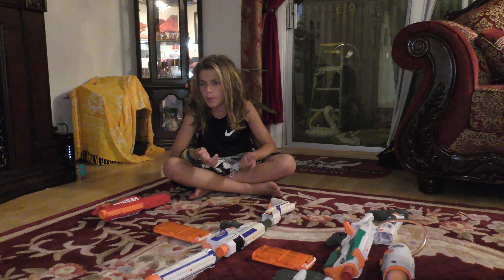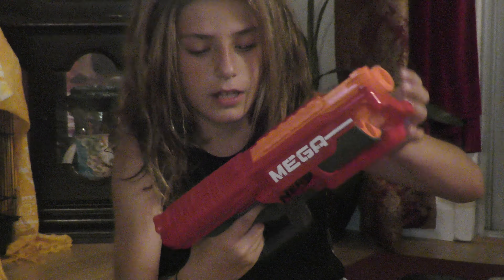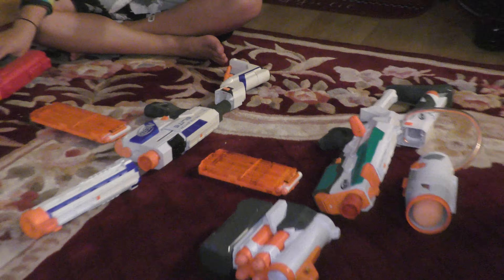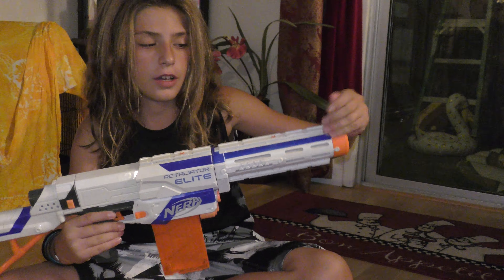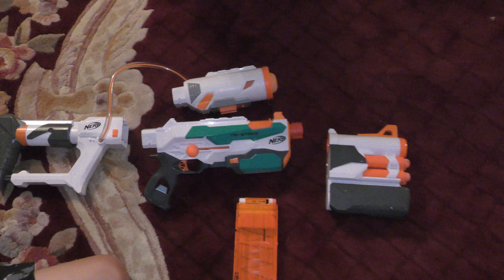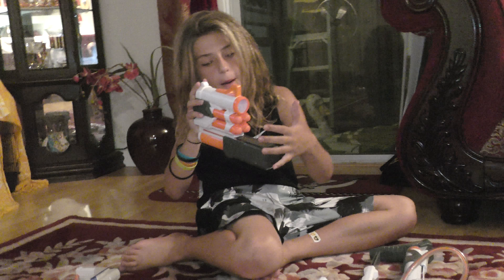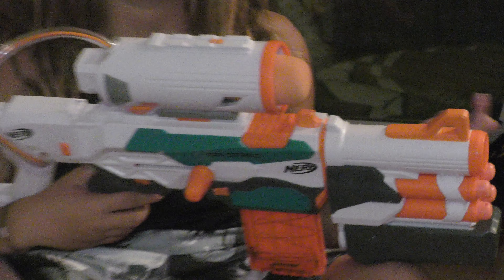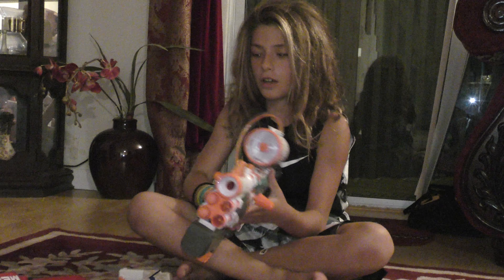Leon and Leona